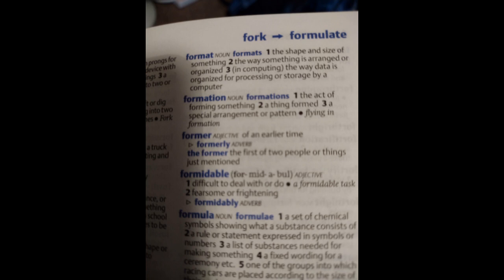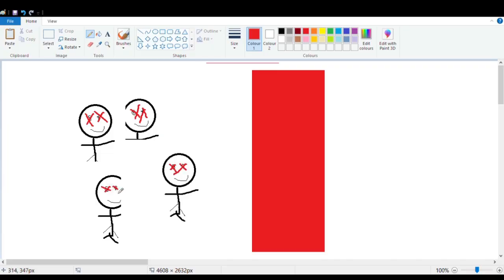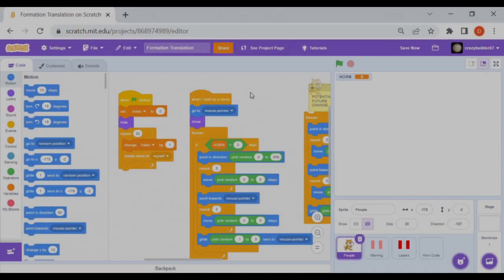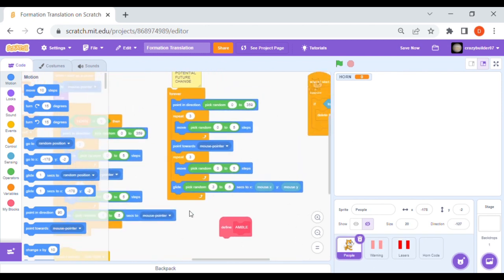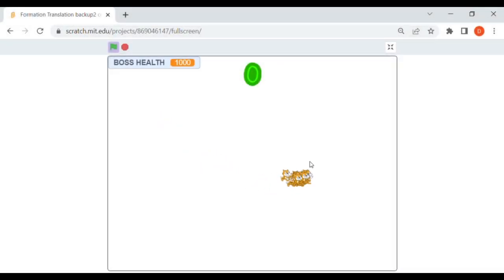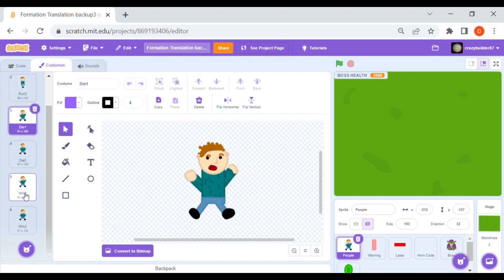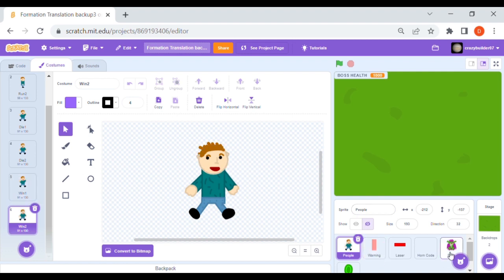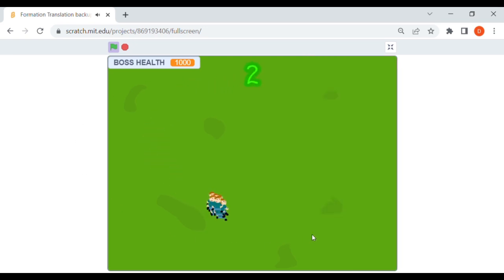Crowd Control Devlog (Made for the District June Jam 4)